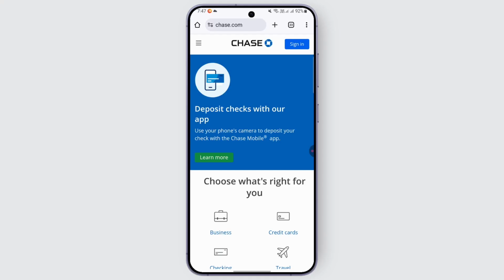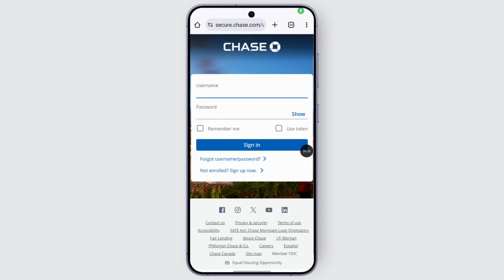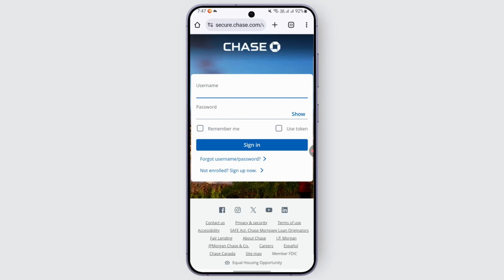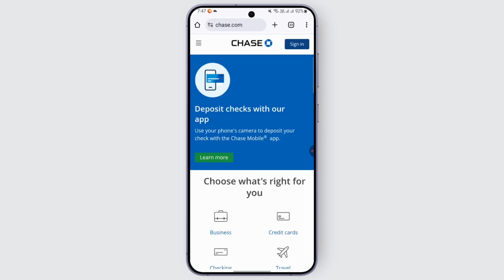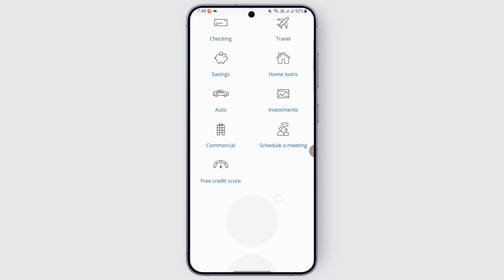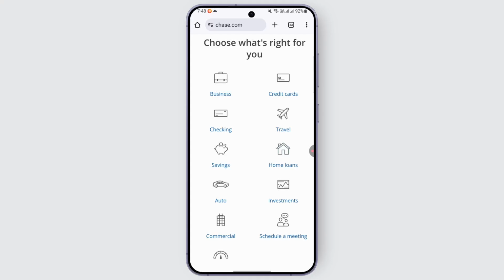How to View Debit Card Number on the Chase App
How to View Debit Card Number on the Chase App (2025)! Want to see your full debit card number using the Chase mobile app? This video will guide you through the steps on how to view debit card number on the Chase app quickly and easily. Whether you're asking, "How do I find my Chase debit card number on the app?" or need help accessing your card details, this tutorial has you covered. Learn the steps to securely view your debit card number right from your Chase app. Watch now to see how you can view your Chase debit card number today!

Timestamps:

00:00 How to View Debit Card Number on the Chase App
00:10 How Do I Find My Chase Debit Card Number in the App?